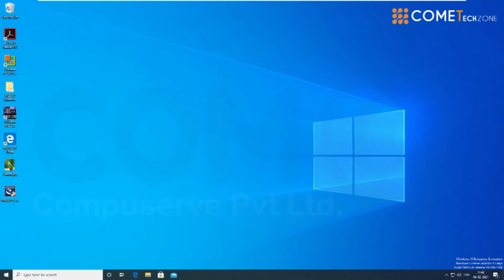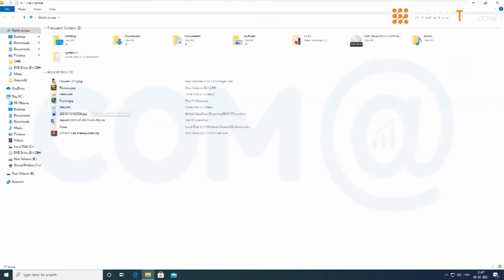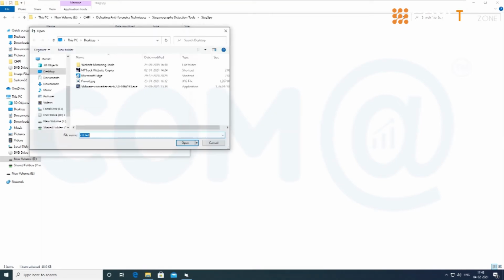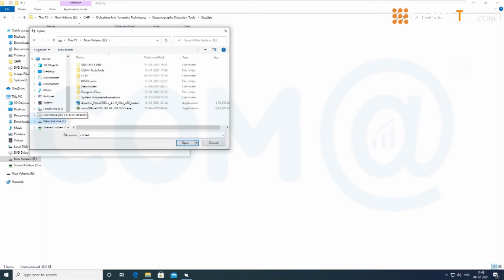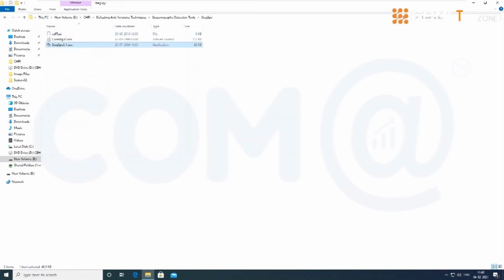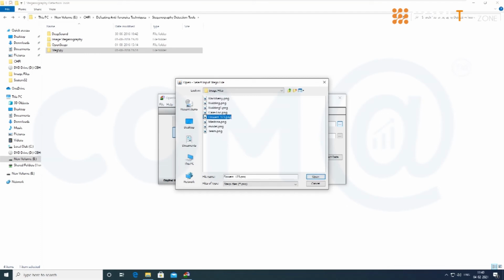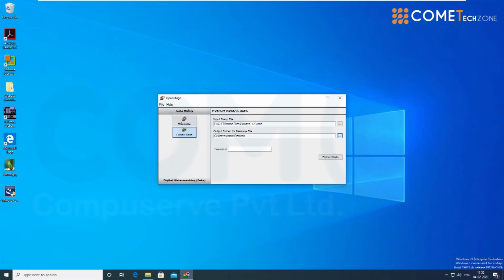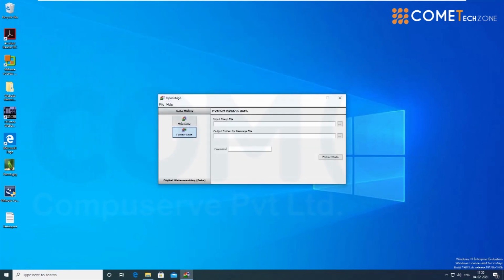Live Forensics Demo using Steganography Detection Tools | Digital Forensics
In this video explained Live Forensics Demo using Steganography Detection Tools.